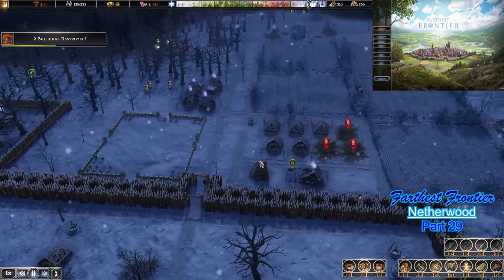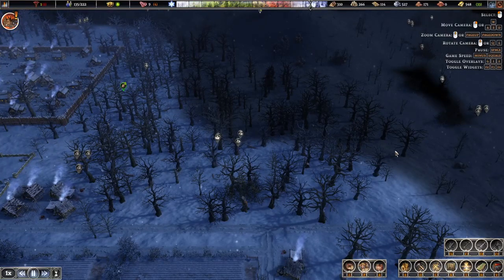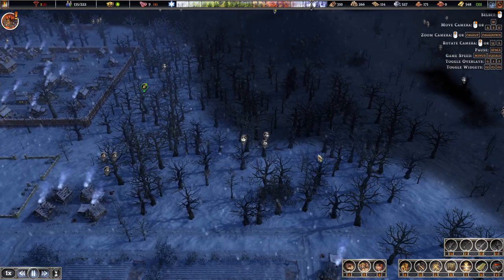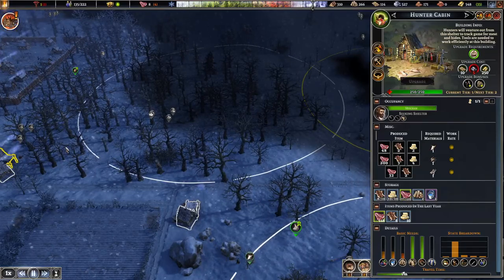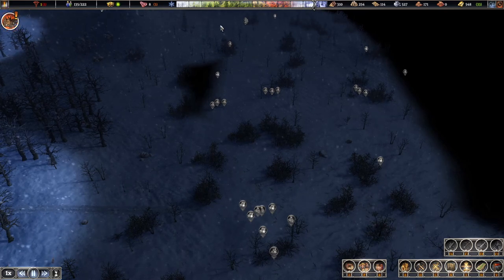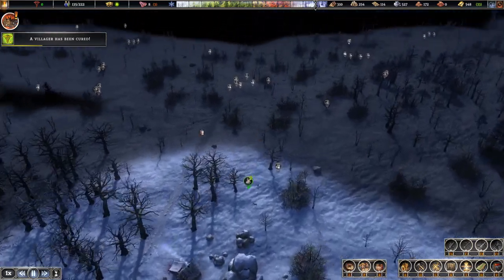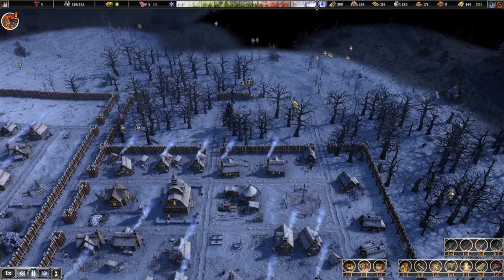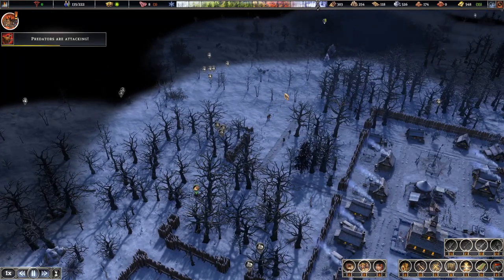Preparing The Livestock Paddocks🐮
Netherwood Village🍂 - Preparing The Livestock Paddocks🐮
Farthest Frontier - Episode 29
👋🏻Please join us in this challenge, fellow Settlers!

🐄Right! planning and building the livestock yards has started, and Tess is quite happy with how they are turning out!😊

Join us on this new journey of joys and sorrows as we forge a solid foundation in this harsh land😣.

📜Watch as we navigate the delicate balance between expansion and sustainability, making tough choices to secure the future of our settlers. From optimizing forager routes to addressing the needs of our growing population, every decision counts.

😫The journey in Farthest Frontier continues to be a wild ride, never knowing what resource will be dwindling next and your support fuels our determination to succeed in this harsh, untamed land.

Whether you're a seasoned settler or new to the frontier, there's always something to learn and discover in each episode.

🤔We value your input! Share your thoughts, tips, and ideas in the comments below. Your engagement helps us make this series even more epic.

👩🏻‍🌾Embark on this frontier adventure with us, and let's shape the destiny of our settlement together!